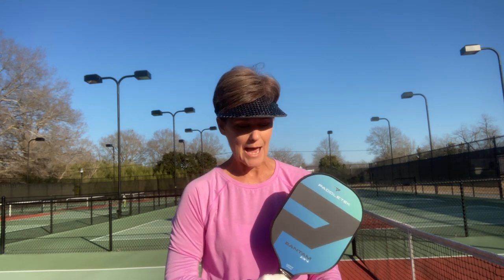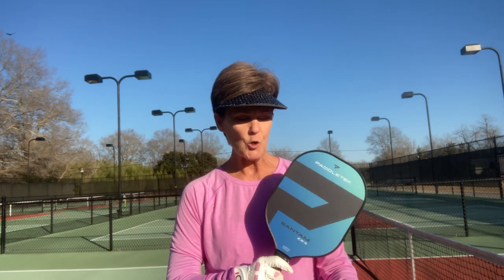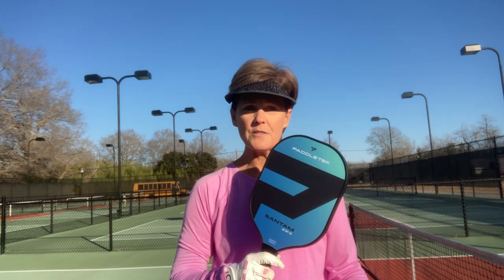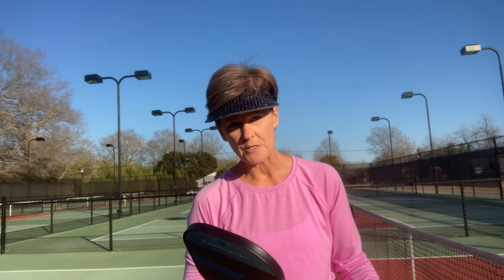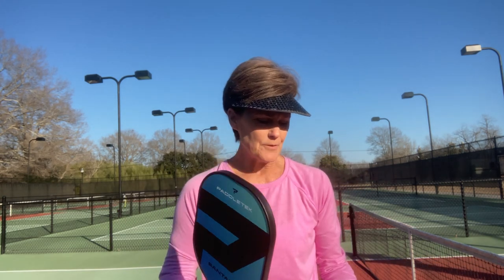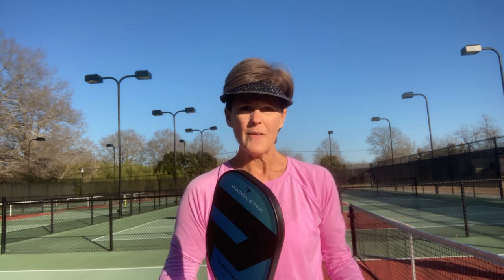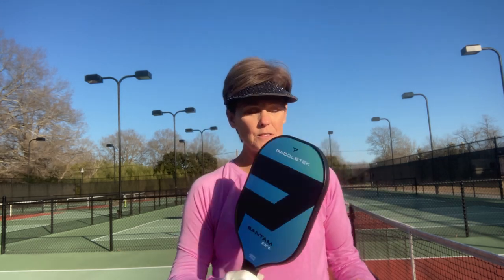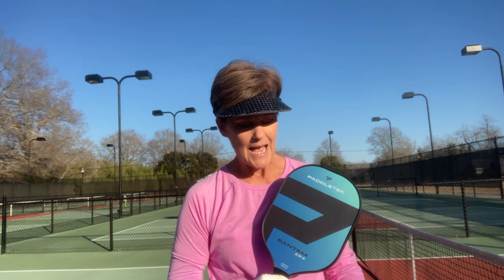[IMPRESSIVE] Paddletek Bantam EX-L Pickleball Paddle Review | Mid-Priced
I’m always on the lookout for my next paddle. I love exploring what’s available and discovering how they play on the court. For the last few weeks, I’ve been using the Paddletek Bantam EX-L pickleball paddle.

This mid-price pickleball paddle has a lot to offer.

If you want to give the Bantam EX-L a try, you can find it in the Paddletek store on Amazon or at Paddletek.com (same price on both sites).

Have questions about the Paddletek Bantam EX-L paddle? Scroll down and click “comments” to ask me.